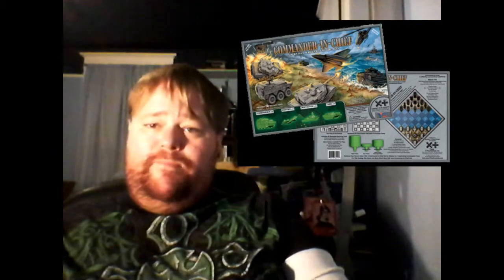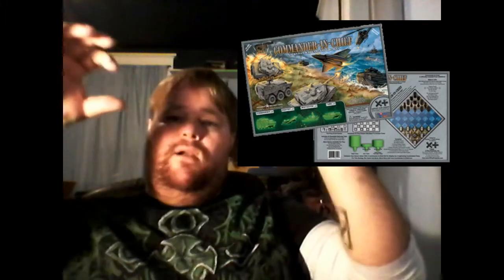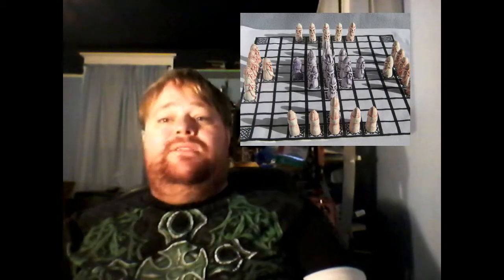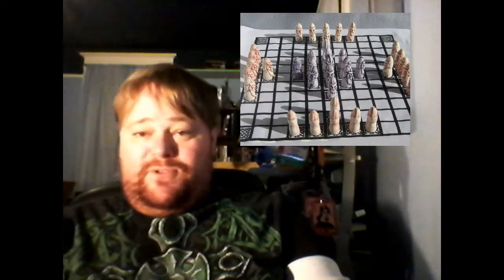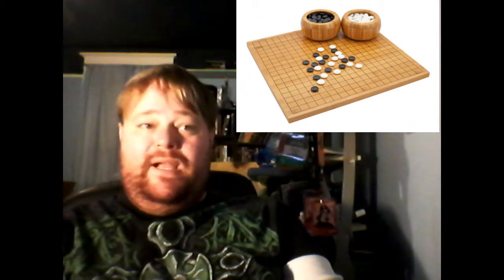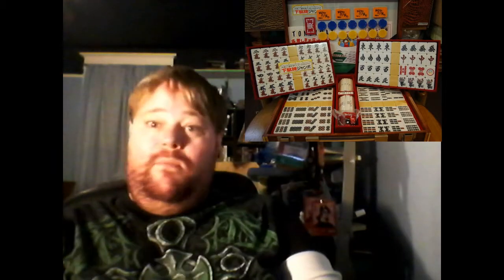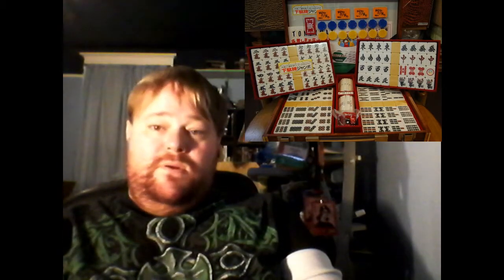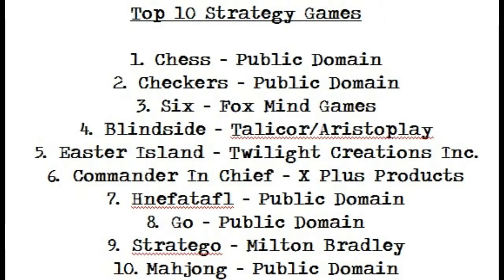Game Gumshoes Presents: Top 10 Strategy Games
This is my list of the 10 Strategy games I think everyone should own.

1. Chess - Public Domain
2. Checkers - Public Domain
3. Six - Foxmind Games
4. Blindside - Talicor/Aristoplay
5. Easter Island - Twilight Creations
6. Commander In Chief - Commander In Chief
7. Hnefatafl - Public Domain
8. Go - Public Domain
9. Stratego - Hasbro
10. Mahjong - Public Domain

The extra game I was going to add is Abalone originally released by Galoob but now currently released by Fox Mind Games. You spend the game trying to push your opponents marbles off of the board.